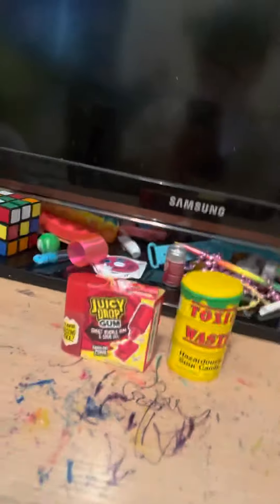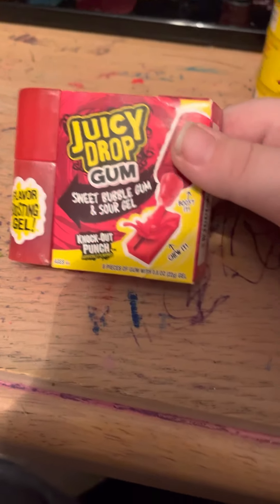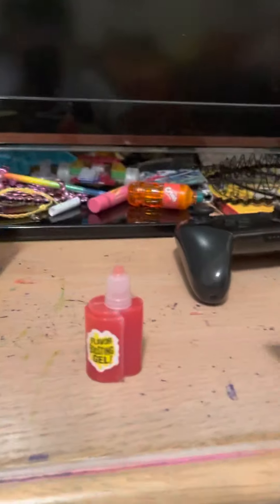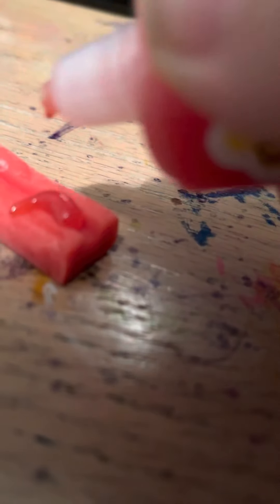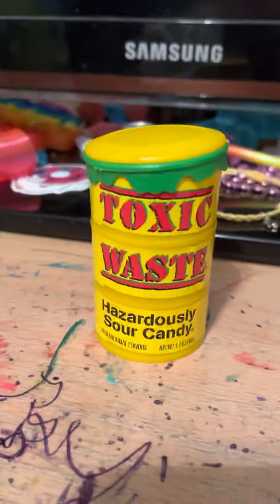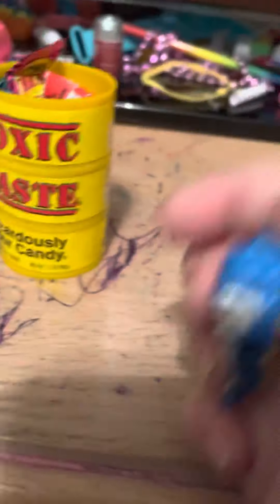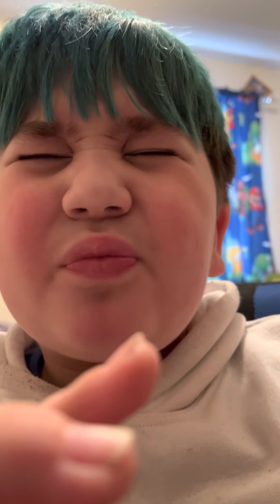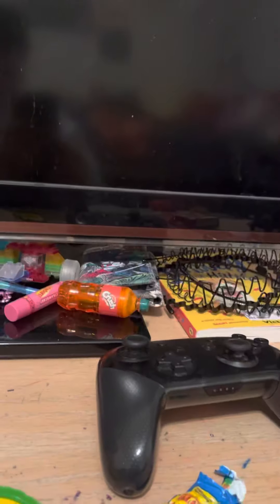Sour candy video￼￼